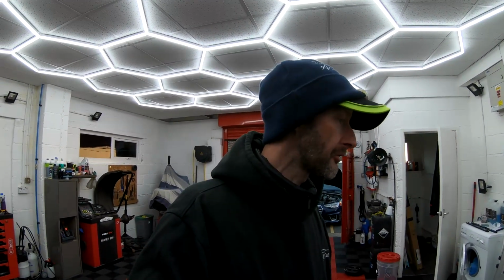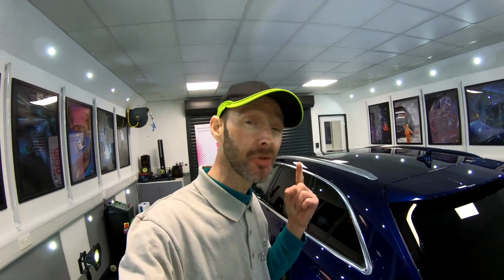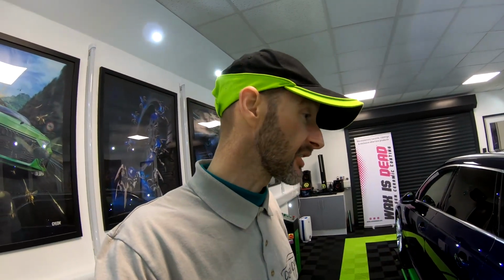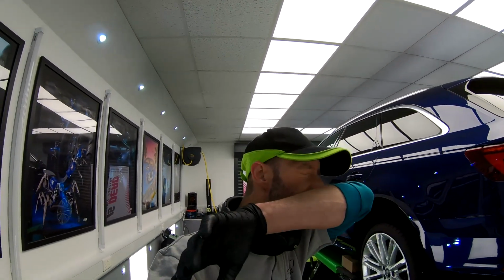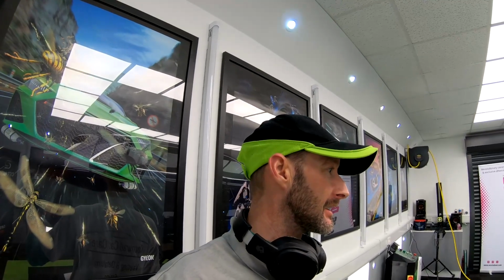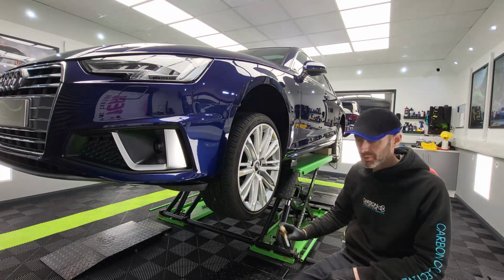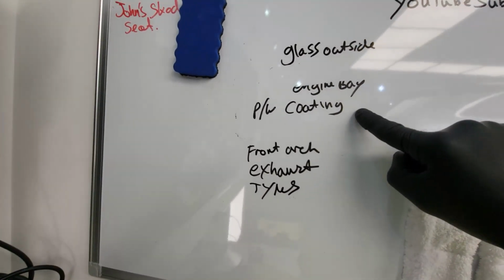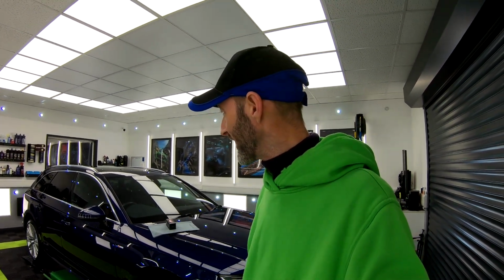Audi A4 Navarra Blue December Detail Offer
This December I partnered up with @SystemXceramic to offer a month of details at a discounted price and to say it was a success is an understatement, within 3 days of posting it the whole of December sold out.
So first up was this stunning Audi A4 in Navarra blue and the before and after was truly amazing after being finished off with System X MAX.